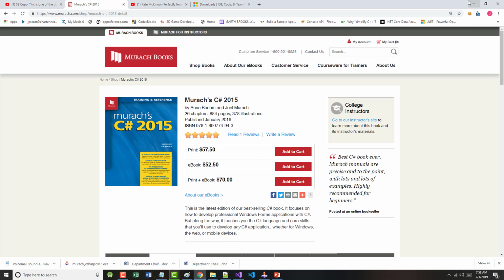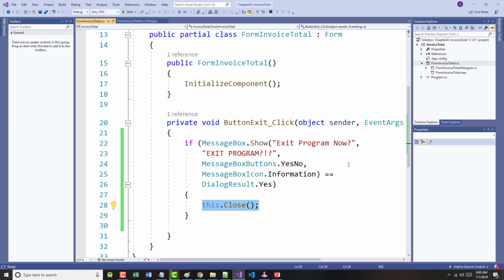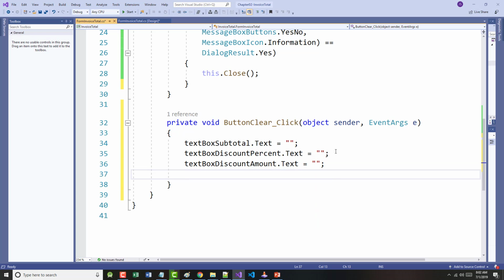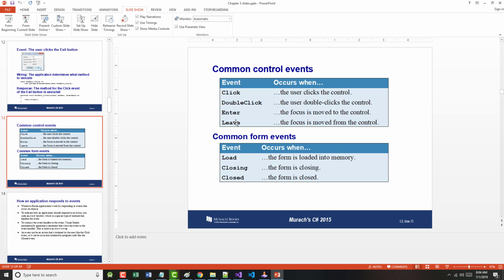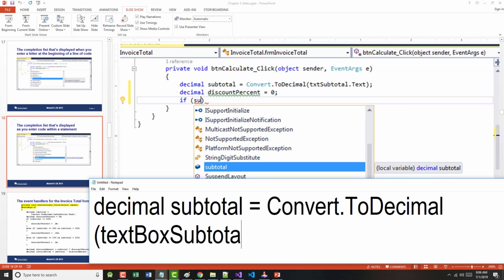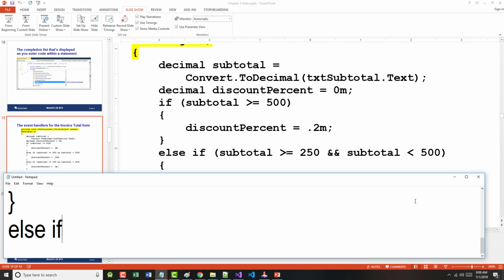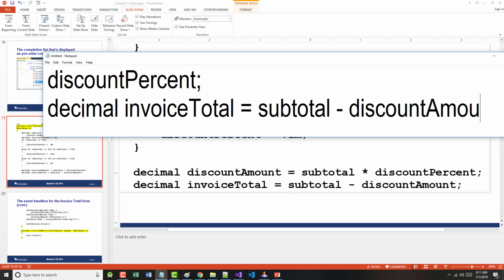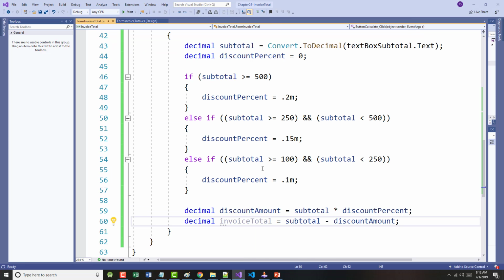AWD1100 Chapter03 Part02